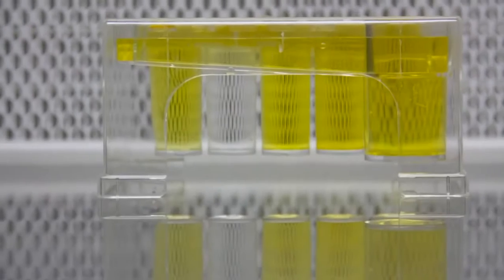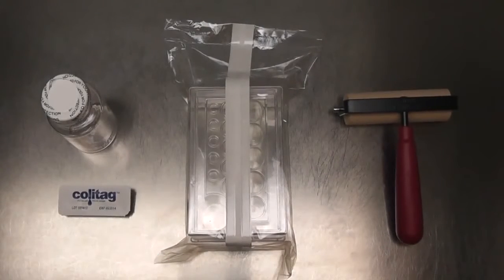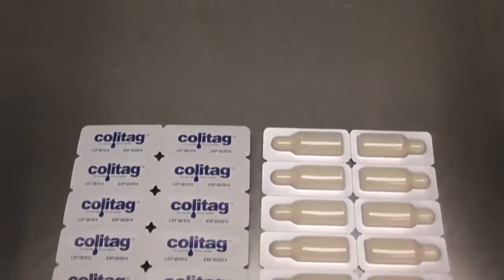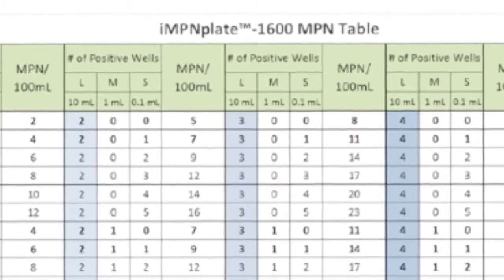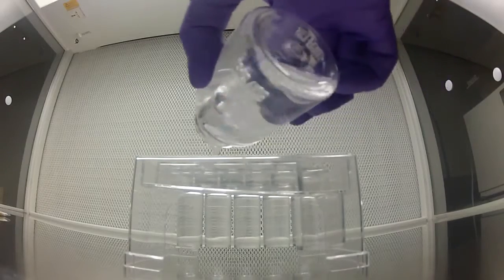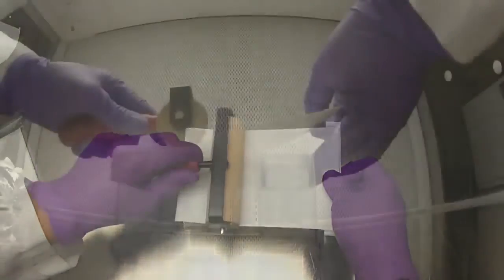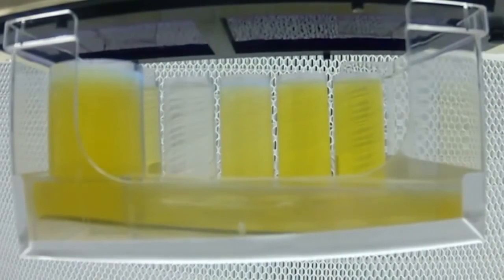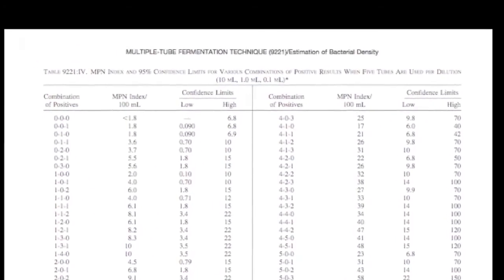Coliform and E.Coli Qualification and Quantification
from CPI international using iMPN plates